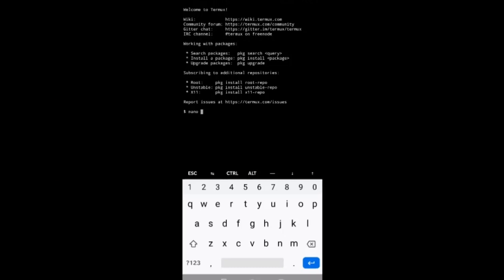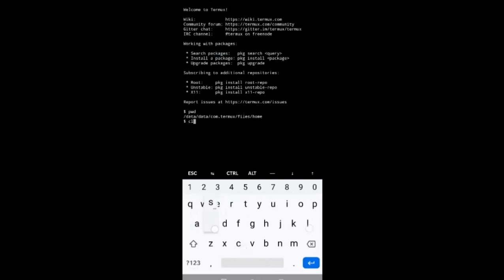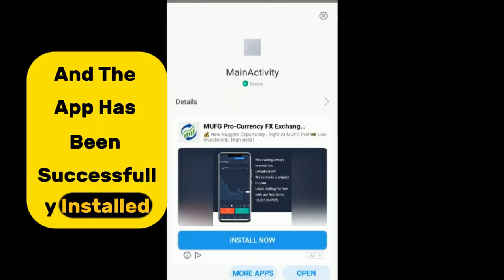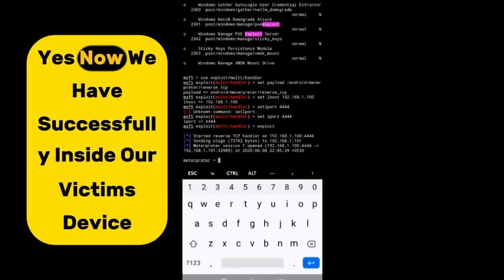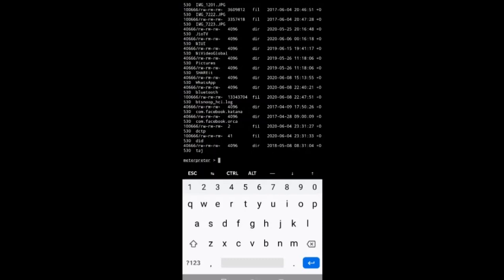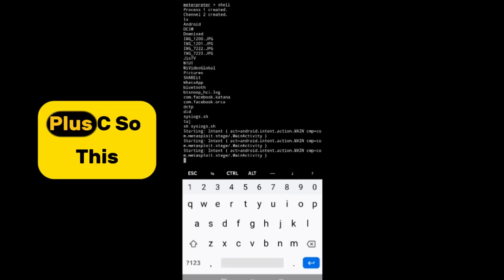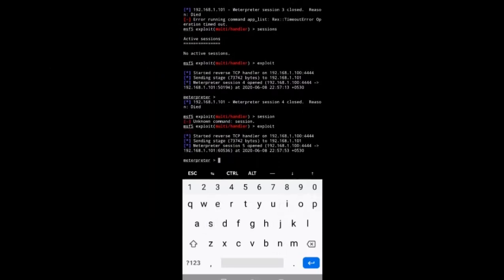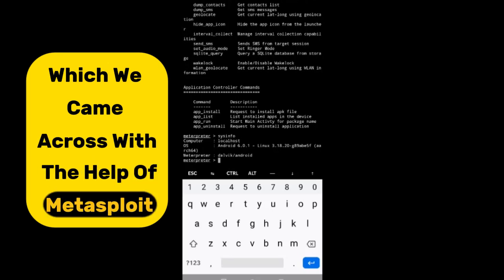How to Make Your Payload PERSISTENT in Termux | Ethical Hacking Guide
🎯 Make Your Metasploit Payload Persistent on Android | Full Termux Guide

In this step-by-step ethical hacking tutorial, learn how to make your Metasploit payload persistent on a victim’s Android device using Termux. We’ll walk you through writing a bash script, using Android intents, scripting with Nano, and launching a persistent Meterpreter session — even after a reboot!

🛠️ What You'll Learn:

    Why payload persistence is important in pen testing

    How to write a simple bash loop for auto-reconnection

    Use of Android intent command to trigger payload

    Setting up Metasploit’s exploit handler

    Uploading and testing your script for reboot survival

    Termux + Metasploit combo for mobile ethical hacking

🕒 Timestamps (Chapters):

00:00 – Intro: What is a persistent payload?
00:30 – Recap: Why persistence is needed
01:10 – Installing Nano Text Editor in Termux
01:45 – Starting the payload script with shebang
02:20 – Writing a while loop in bash
02:50 – Adding Android intent command for persistence
03:30 – Saving and exiting Nano
04:00 – Changing file permissions with chmod
04:30 – Running the script in Termux
05:00 – Switching to attacker terminal
05:30 – Launching Metasploit Framework
06:00 – Checking PostgreSQL database connection
06:30 – Using exploit/multi/handler
07:00 – Setting payload to android/meterpreter/reverse_tcp
07:30 – Defining LHOST and LPORT values
08:00 – Starting the listener
08:30 – Getting session from target device
09:00 – Navigating victim's file system
09:30 – Uploading syslo persistence script
10:00 – Testing if script survives reboot
10:30 – Recap and final thoughts on persistence

💬 Comment your questions below — we reply fast to help troubleshoot!